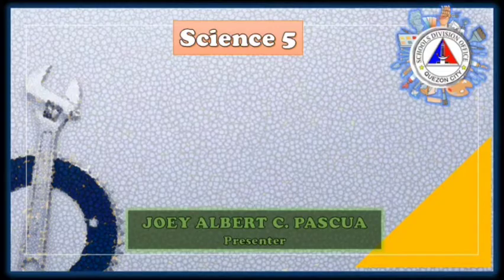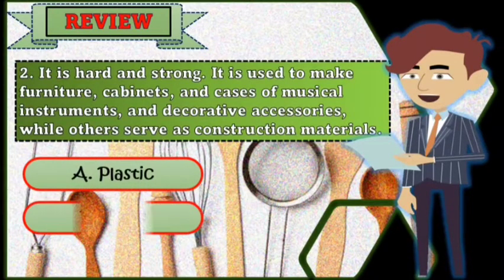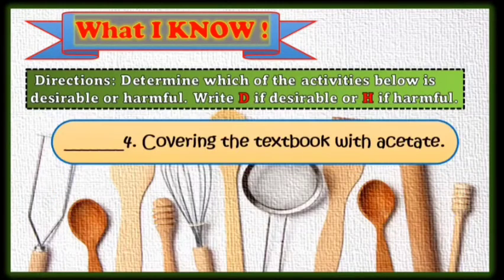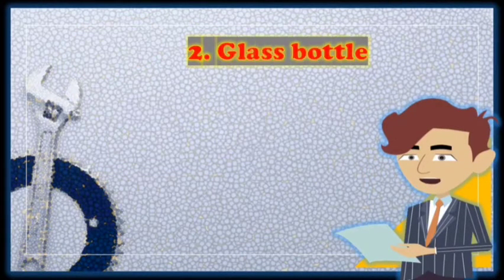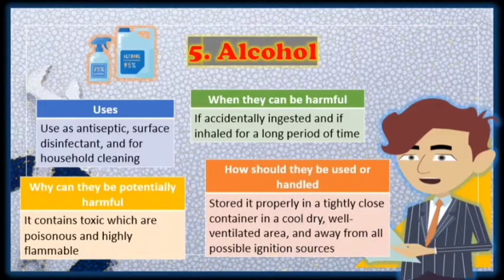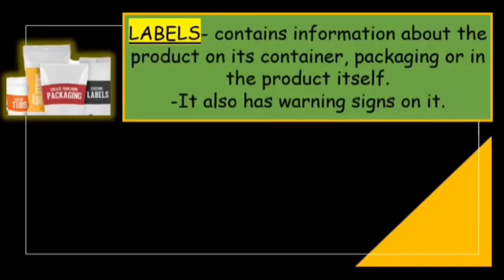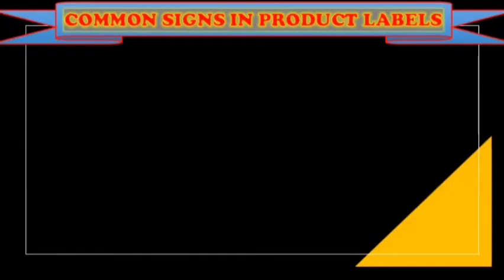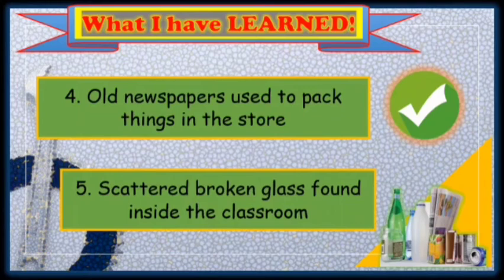Science 5: USEFULNESS and Proper handling of Potentially Harmful Materials